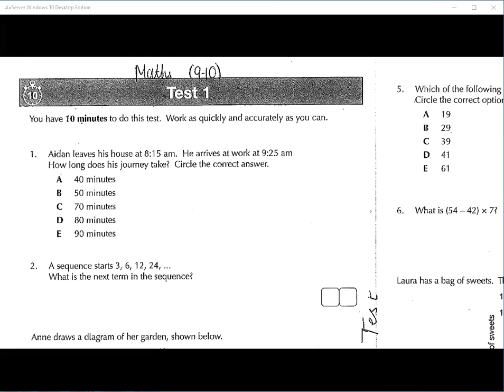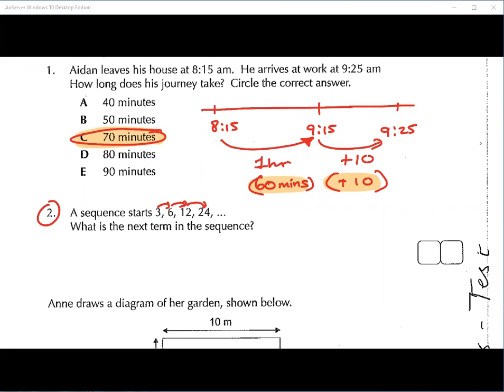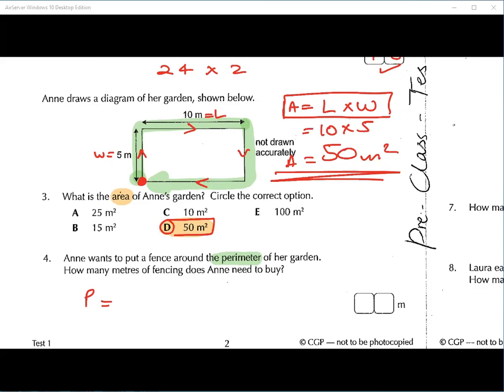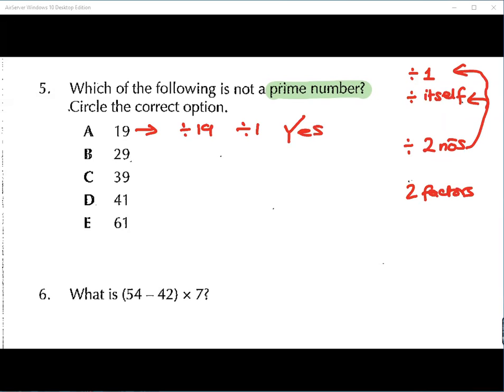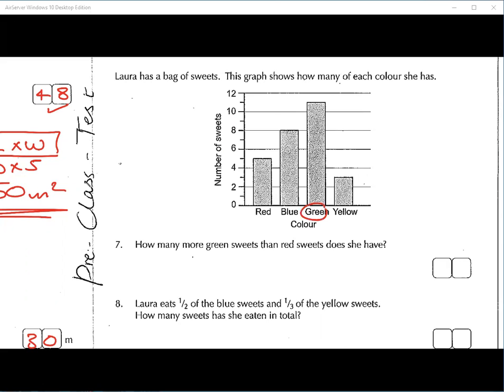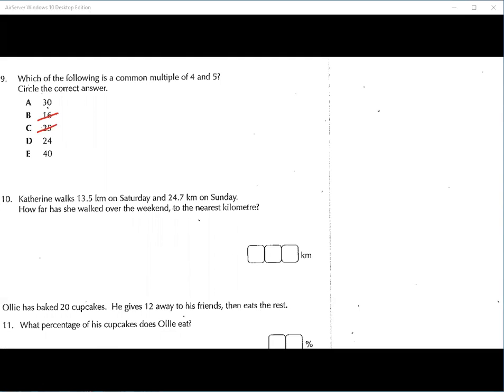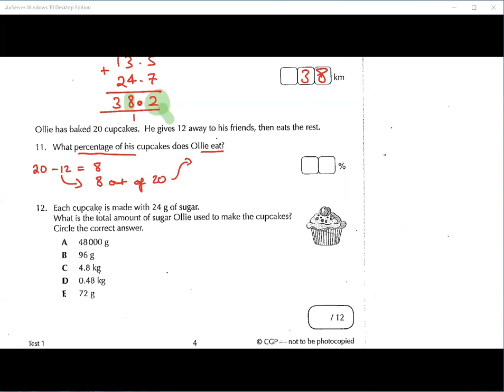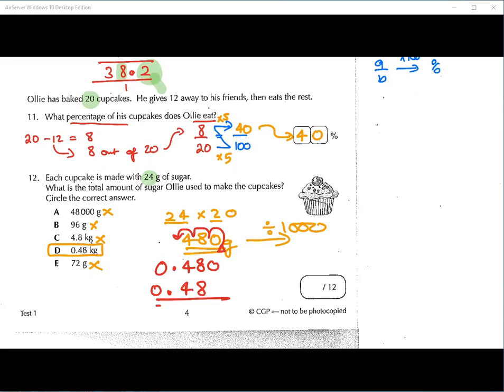Maths 11+ test1 9 to 10 02 11 20